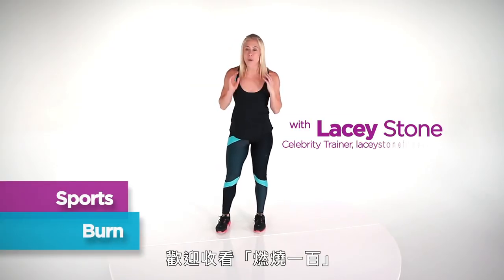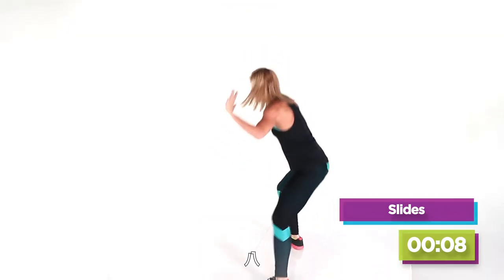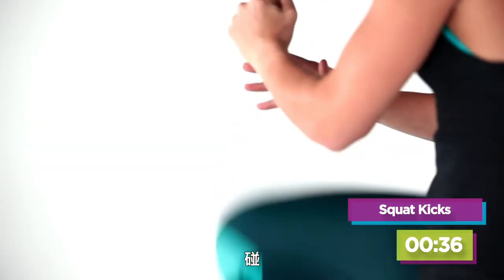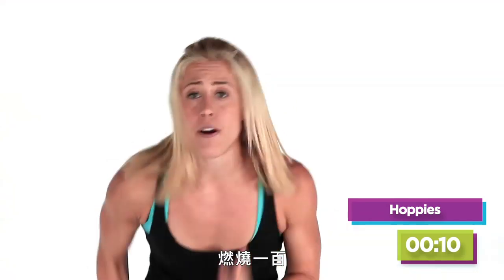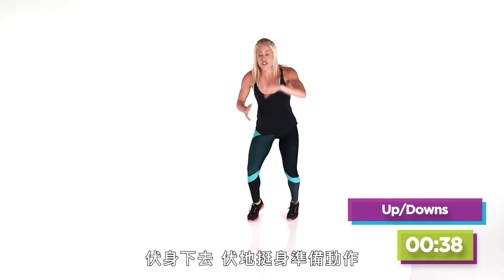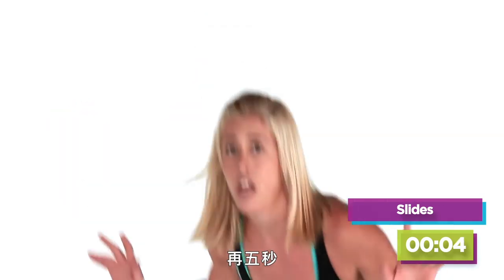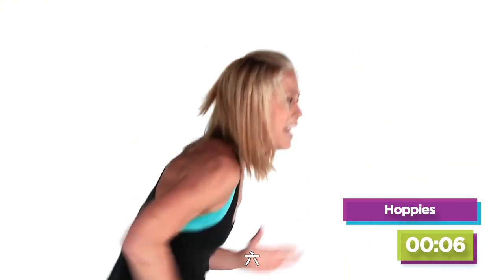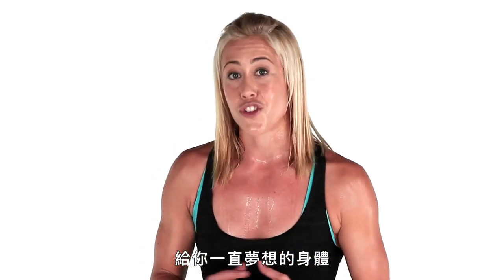在家裡也能促進消化，保持身體線條！六個簡易鍛鍊動作｜ 健身教室｜Vogue Taiwan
待在家，動得少怎麼辦？教練教大家6個簡易鍛鍊動作！
讓你在短短十分鐘以內燃燒100卡洛里，

跟著教練一起在家動起來吧！